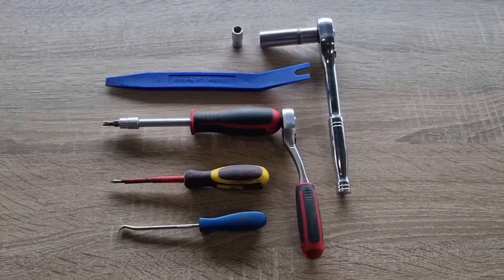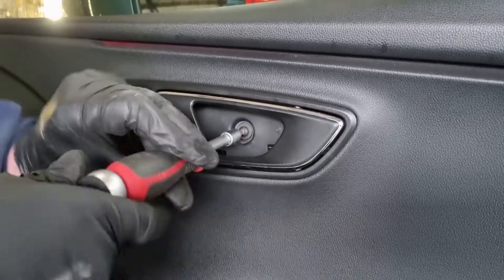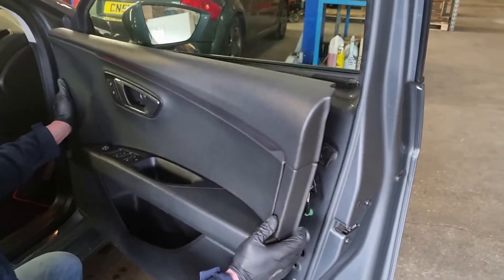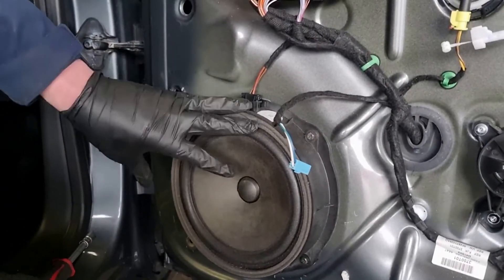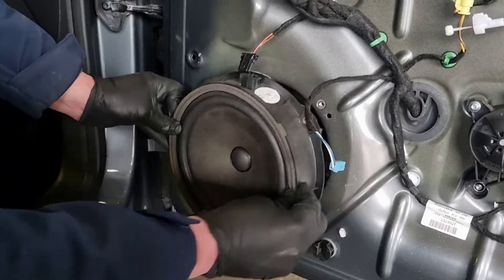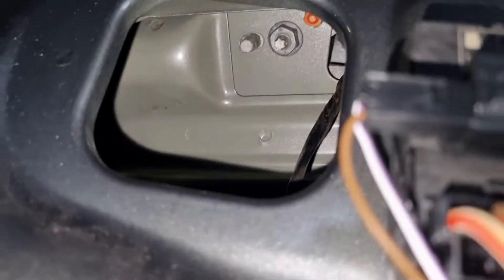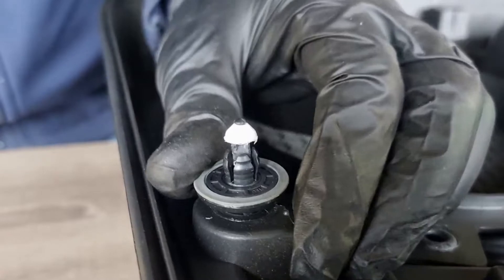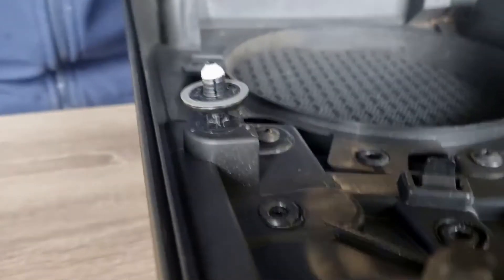SEAT LEON MK3 - How To Remove Door Wing Mirror Removal Replacement 2013-2019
Guide on how to remove the door / wing mirror assembly, on a Seat Leon Mk3 (5F), models 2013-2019.

Models years: 2013 / 2014 / 2015 / 2016 / 2017 / 2018 / 2019

The video shows how to remove the full assembly including mirror glass and indicator lens etc. The model shown in the video has power-folding mirrors, but the process is exactly the same for models without this feature.

Tools used:

-T25 Torx
-8mm & 10mm Socket
-Trim Removal Tools
-Small & Medium Flat Screwdriver
-Small Pick